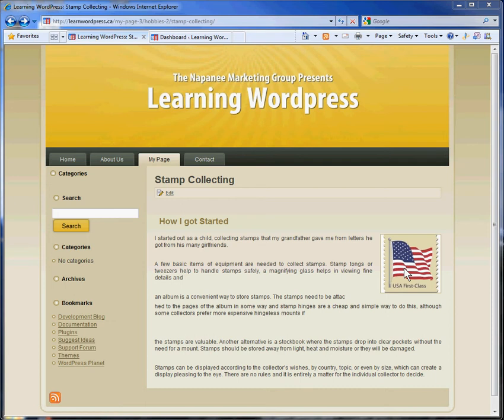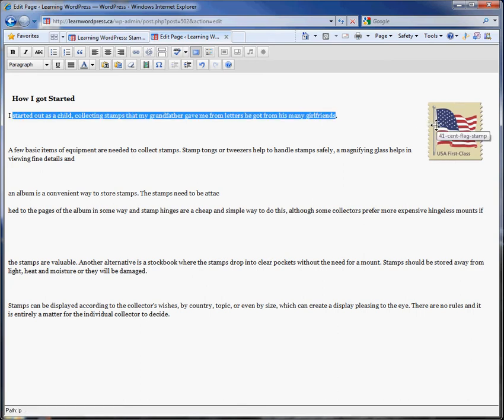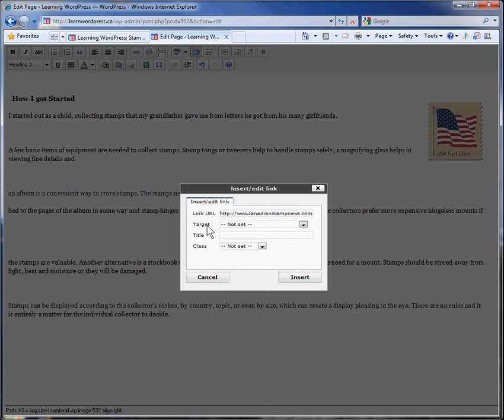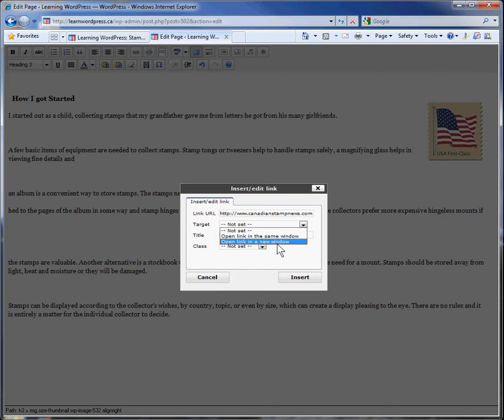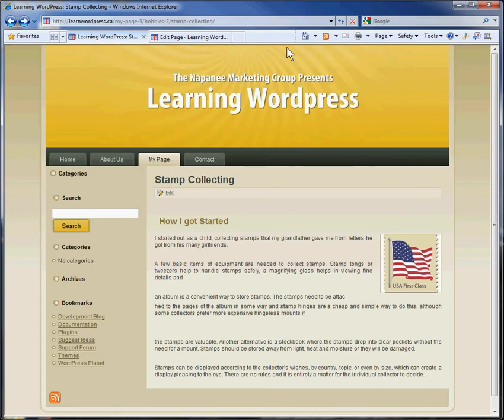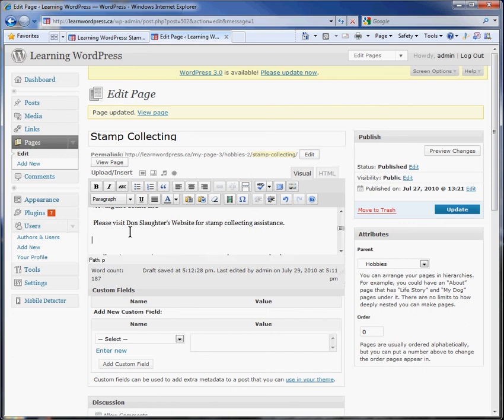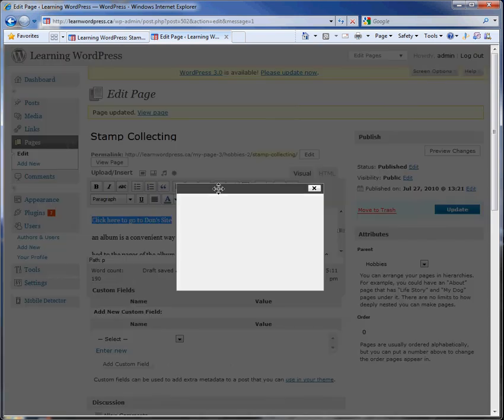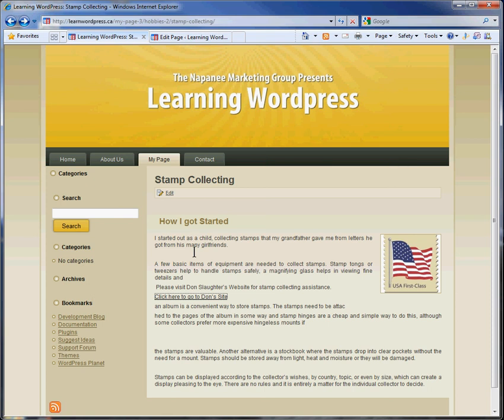Lesson 11 - Creating Links in WordPress Pages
Eleventh lesson in series on the basics of using WordPress to edit a website. Short and simple instructional videos to help the viewer master some of the basic editing skills.